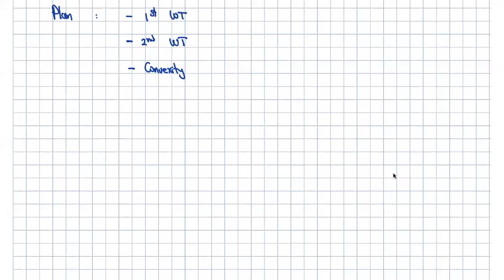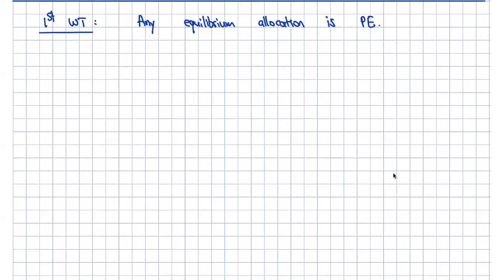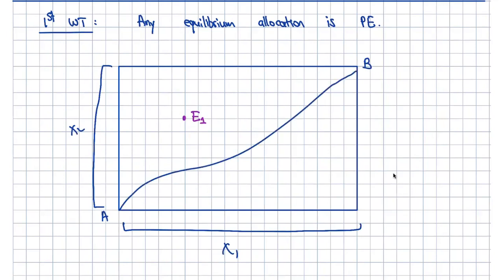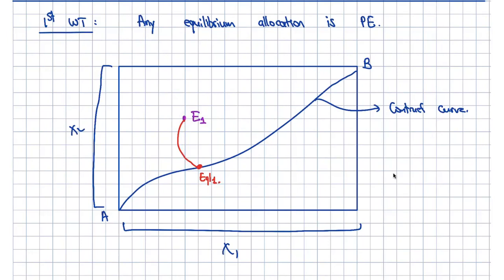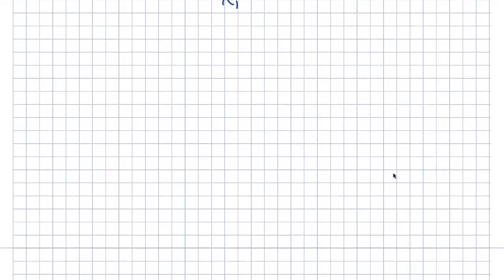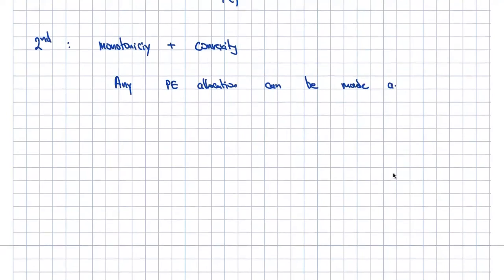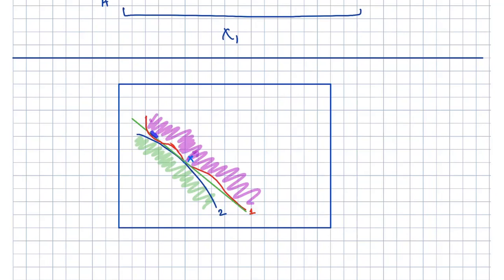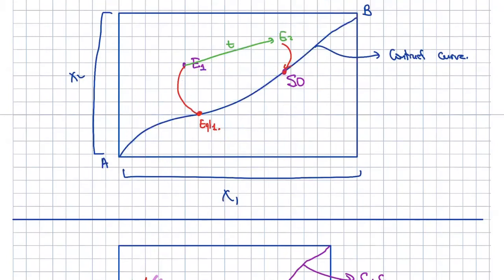First and second welfare theorem - intuition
In this video, I discuss the differences and similarities of the 1st and 2nd welfare theorems. In particular, I discuss with an example why the convexity assumption is necessary.

I'm an award-winning teacher who has taught for leading institution including, LSE, University of Oxford, Sciences Po and Stanford University. If you are interested in private tutorials you can visit: